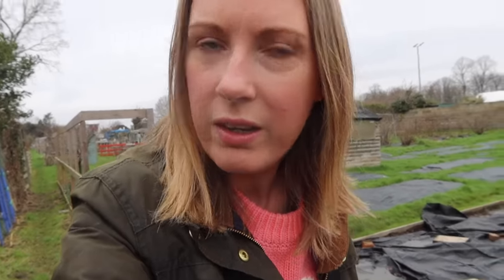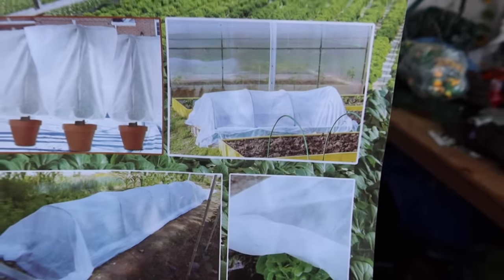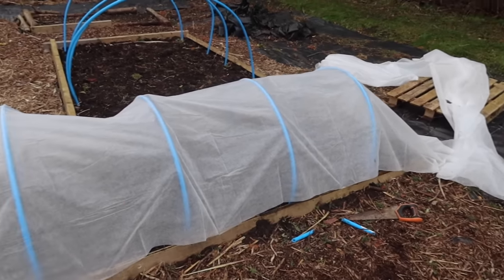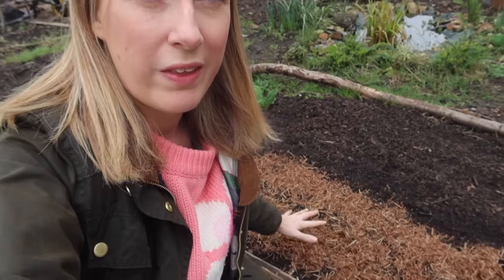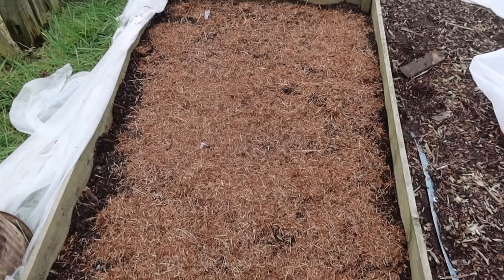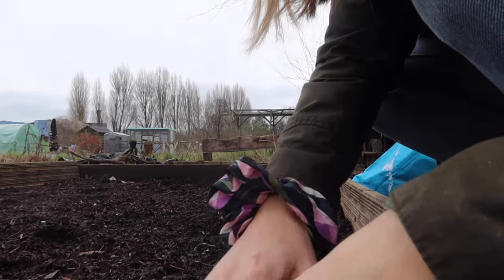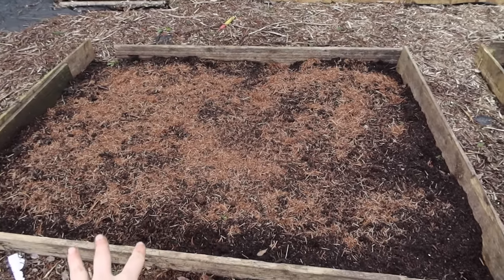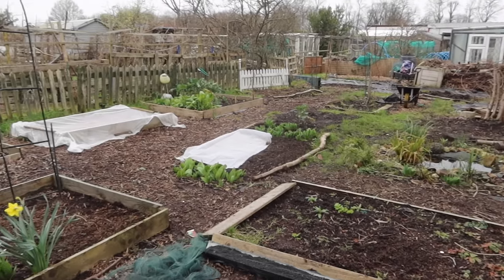DOES STRULCH WORK AGAINST SLUGS? / ALLOTMENT GARDENING FOR BEGINNERS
Welcome to my allotment gardening channel. My name is Emma and these vlogs are my allotment diaries. 2024 is is my fIfth year on my plot.

COOLJOB x Think green gardening gloves link: